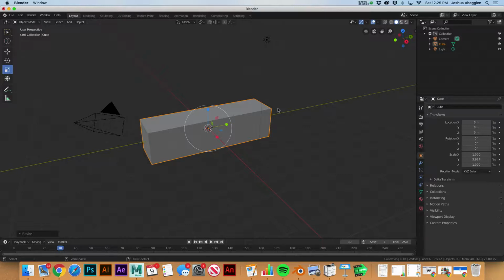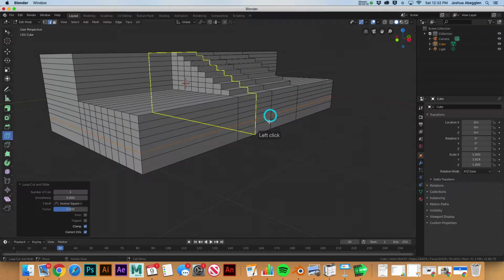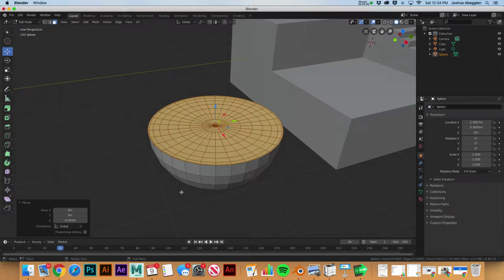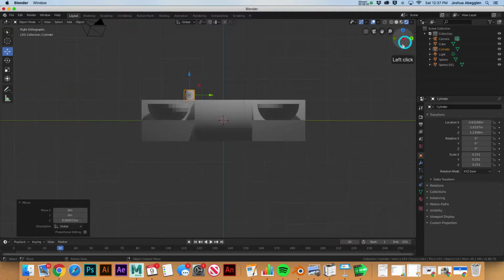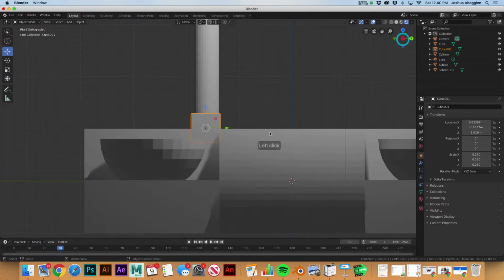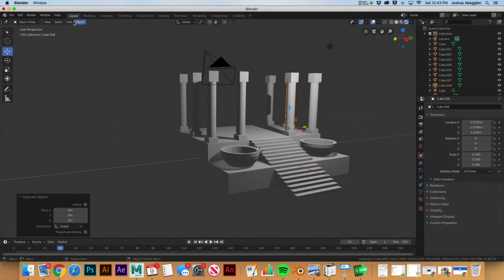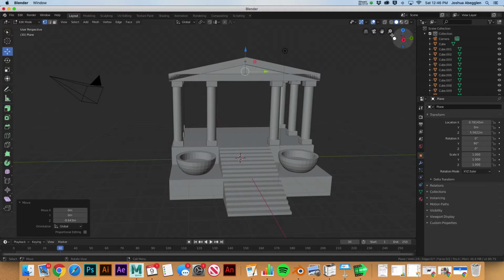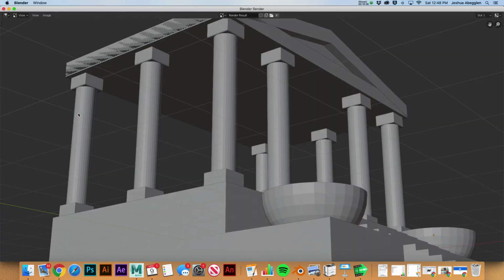Modeling a greek-style temple in Blender